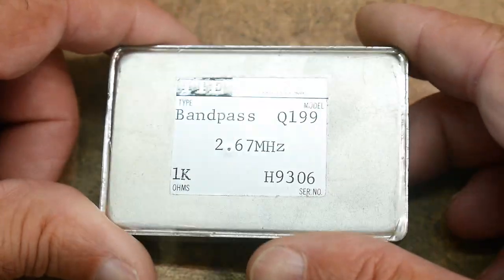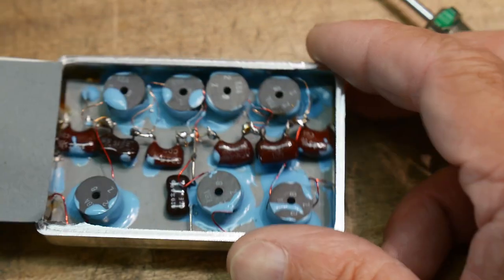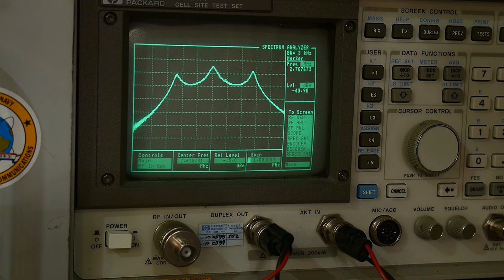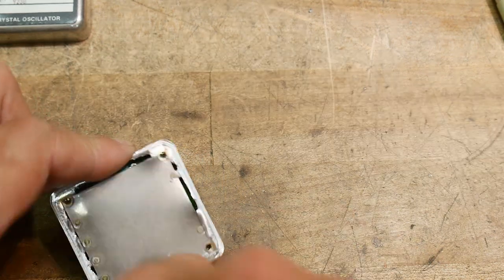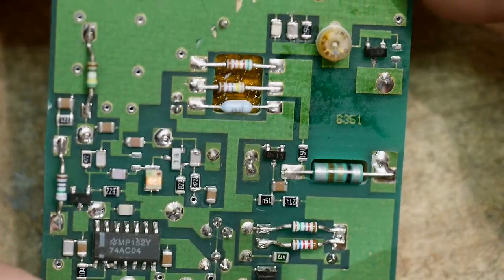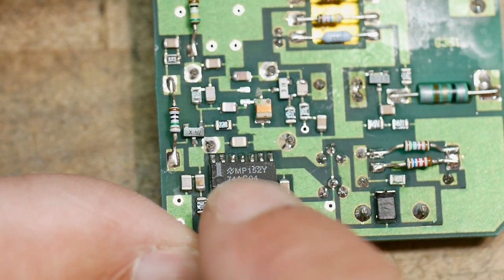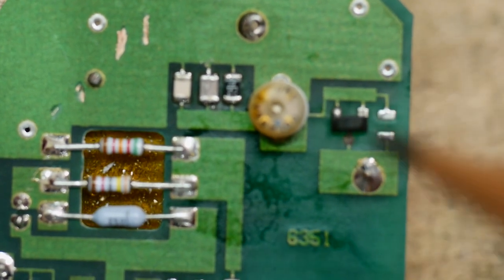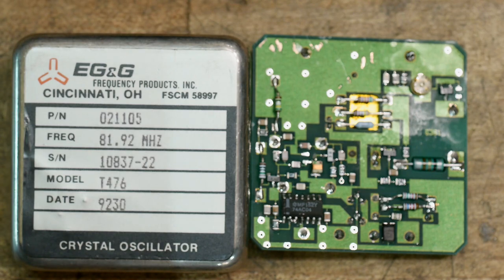#863 2.67 MHz Bandpass Filter and 81.92 MHz Xtal Oscillator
Episode 863
Filter and oscillator found at the junk store. Let's look inside. Both are pretty nice